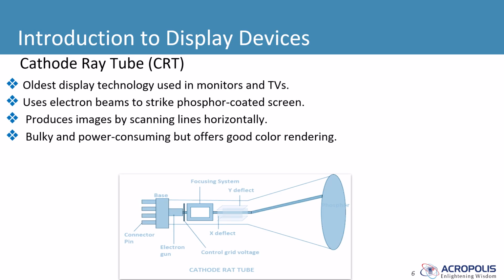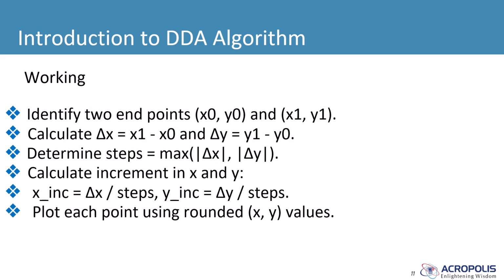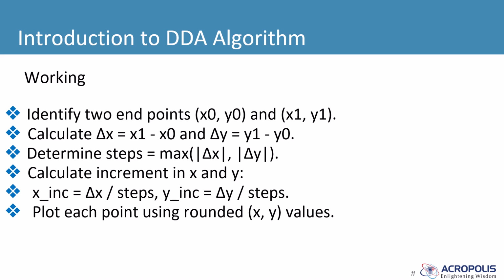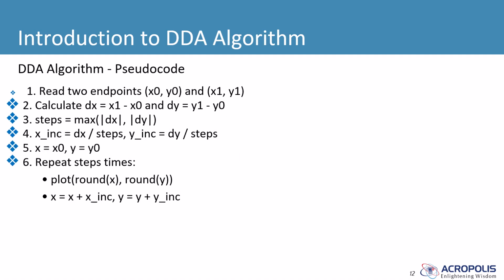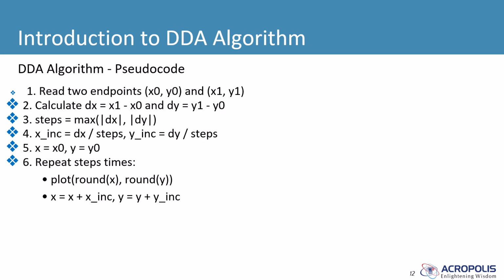Display Devices || DDA Algorithm || Computer Graphics